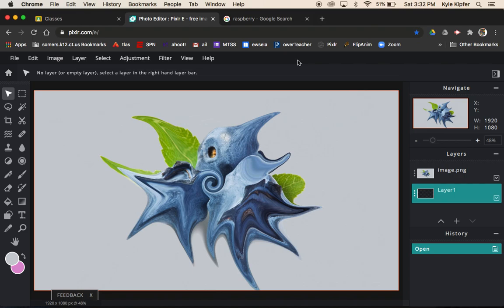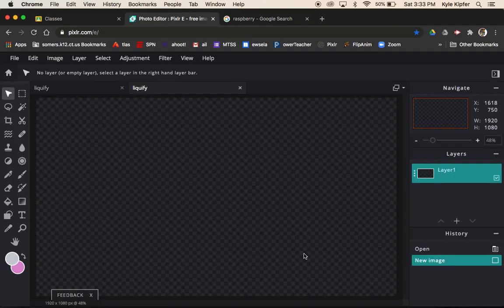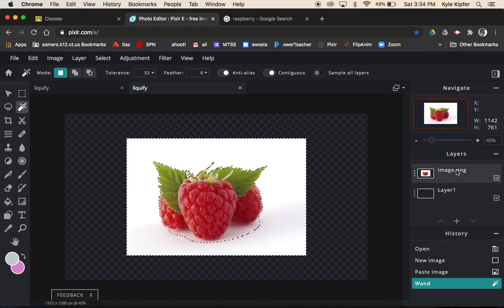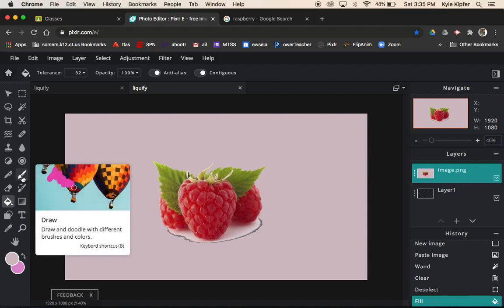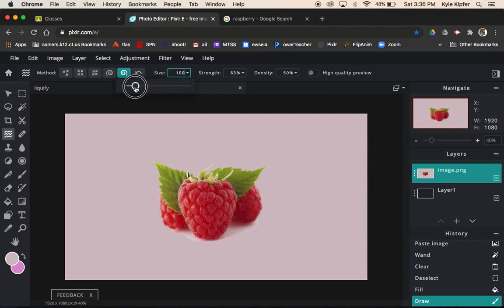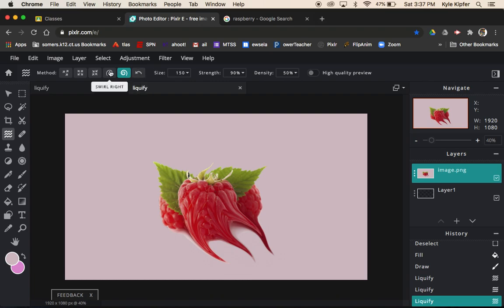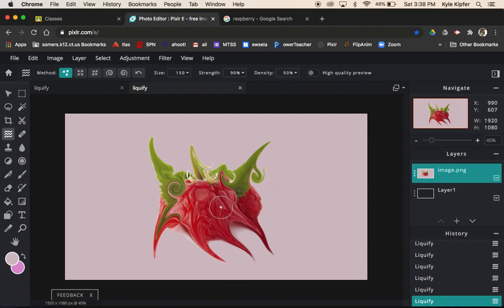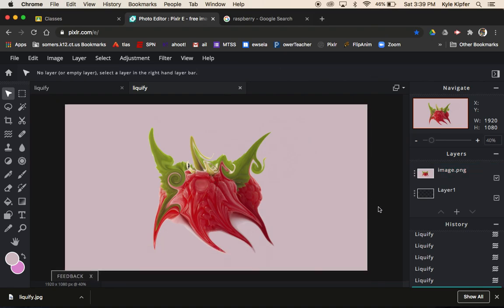Using Pixlr to Liquify an Object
How to morph, reshape, and liquify an image in Pixlr E.